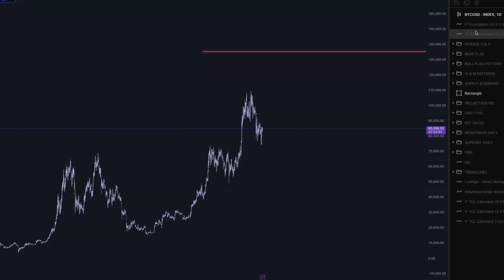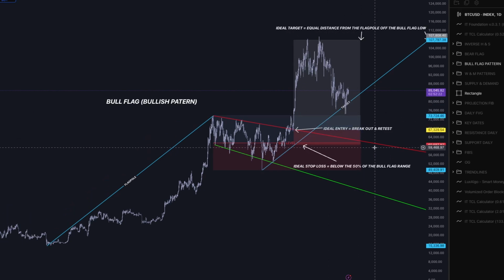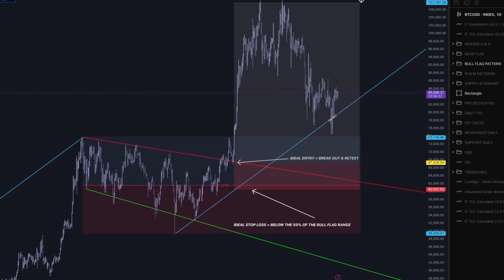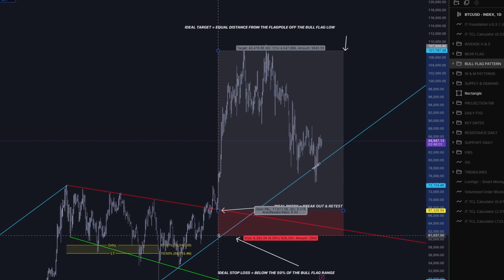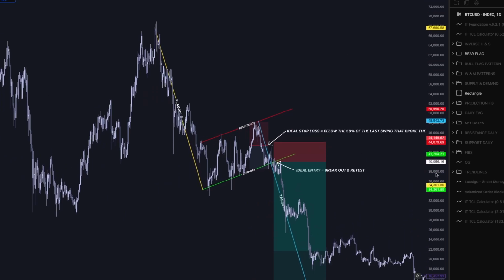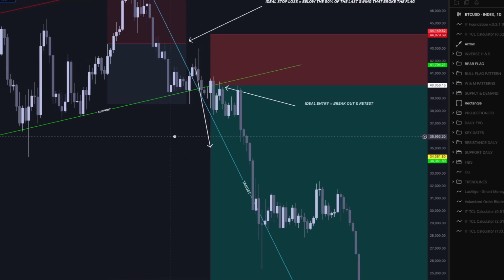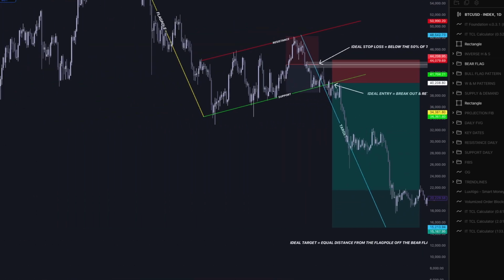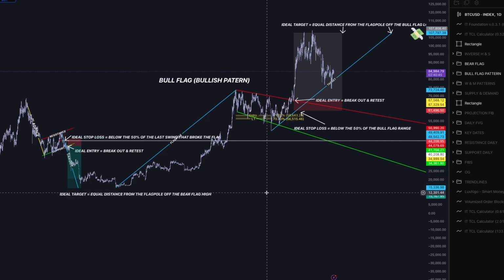Master The Market Structure - Bull Flags & Bear Flags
🚩 Bull Flags & Bear Flags – The Ultimate Guide to Continuation Patterns
In this video, we dive deep into two of the most powerful continuation patterns in trading: Bull Flags and Bear Flags.

You’ll learn:
• How to identify bull and bear flags in real-time
• What confirms a valid flag vs. a fakeout
• Entry, stop loss, and target strategies
• Key timeframes to watch for precision setups

If you're serious about catching momentum trades and riding trends with confidence, this is a must-watch. Clean, simple breakdowns—no fluff.

📊 Watch the video, take notes, and feel free to drop any questions or chart examples in the thread below. Let’s sharpen your edge. 🔥